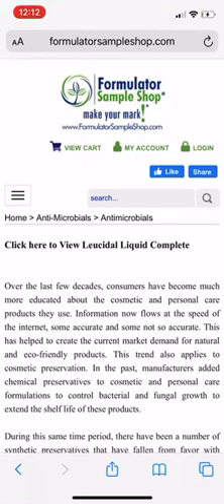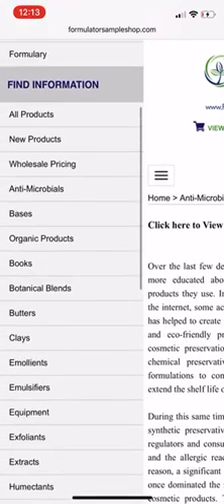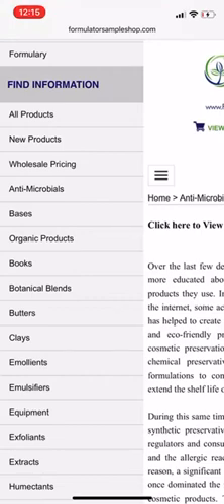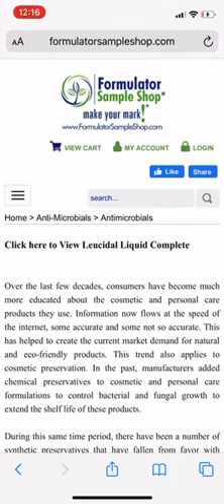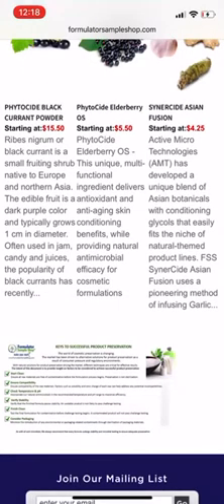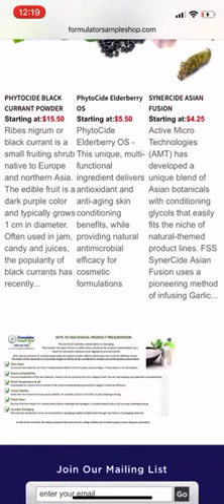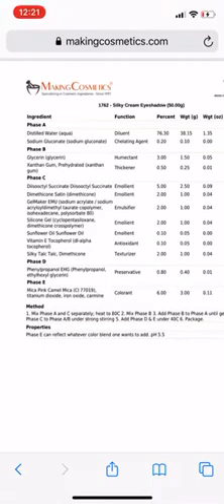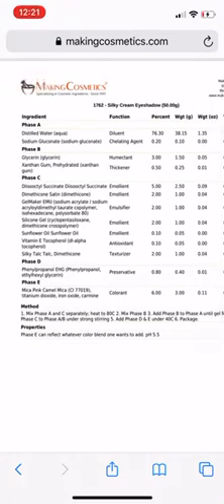COSMETIC PRODUCT QUALITY CONTROL! Preservatives, Sanitation, & PRESERVATIVE PLUG 🔌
DIRECT LINK TO FSS!

WELCOME Savvy Cosmetic Entrepreneurs!
Selling FDA Approved products does not mean being FDA, FTC, and CDC compliant in all your operations. This a critical factor in your business and should be developed before distributing anything to the public. All content (apart from items with a written free use declaration) is subject to copyright and not permitted for reuse without permission and signed legal contracts. You are responsible for doing your research. We are not wholesalers, formulators, or vendors. Happy and Safe Formulating!

📚DON’T PLAY SMALL, SET YOURSELF UP FOR SUCCESS❗️ COMPLETE EBOOK
The Essential, Detailed and Practical Business Guide for New and Experienced Cosmetic Industry Entrepreneurs
Have you experienced fears of launching or trying something new, negative thoughts and putting yourself or your business down about lack of ideas, sales, connections, not being “big enough”, buying numerous courses and vendor lists with outdated or false information and having no money to invest in your own business, not having the right ingredients, receiving no return on investment or any other mountain in your business?  Then this 126-page guide is for you!

What you will learn:
• Ingredient solutions to take your products to the next level
• Free and economically priced design tools
• Photography and lighting equipment, tricks, and tips
• Verified and organized production equipment suppliers with descriptions
• Detailed analysis of ingredient resources
• How to write advertising copy that converts into sales
• Scaling for formulation mastery and cost efficacy
• Critical questions to ask any supplier or vendor to maximize your return on investment
• Communicating and negotiating with suppliers
• Maximizing your profits by accounting for your complete operating expenses
• Professional branding and custom packaging, the legal way
• FDA, CPA and FTC governance and compliance
• BONUS FREEBIE

& more!